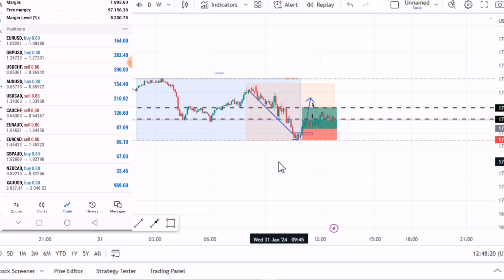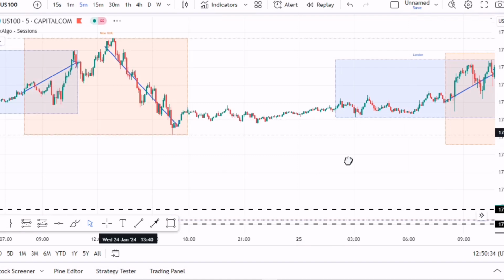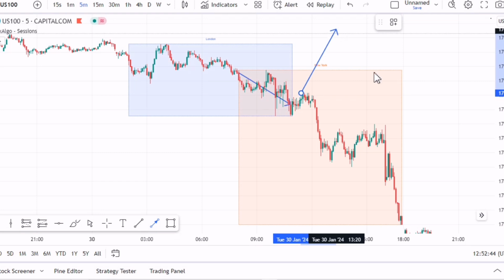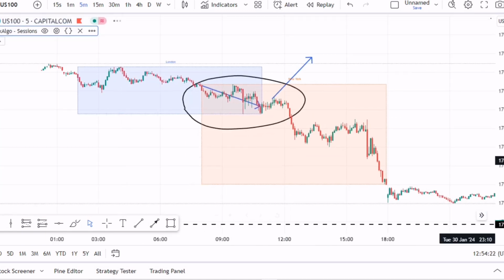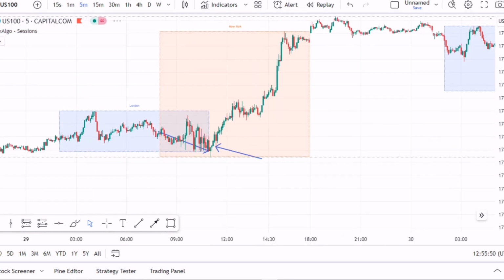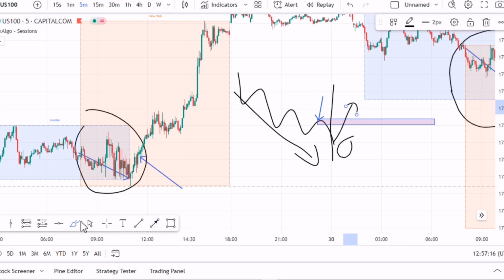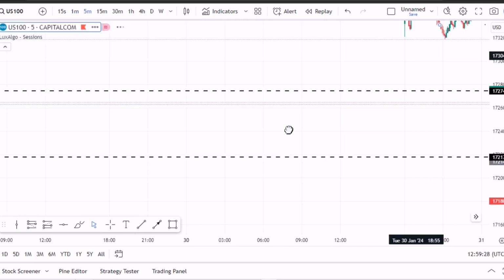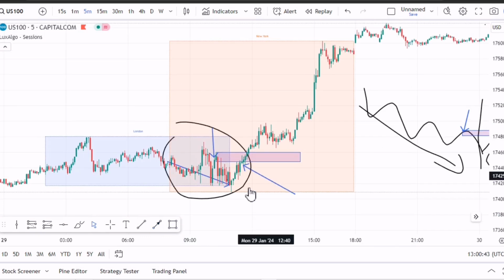US100 99% Forex Strategy🔥